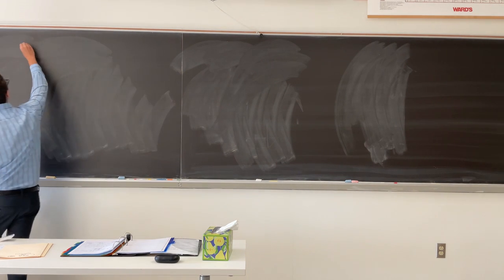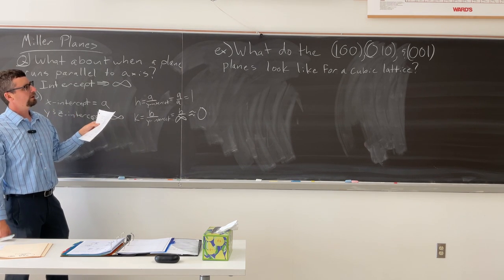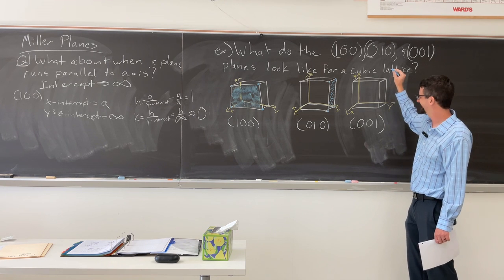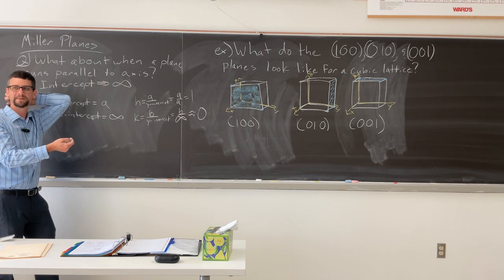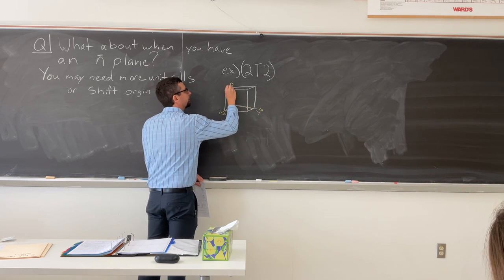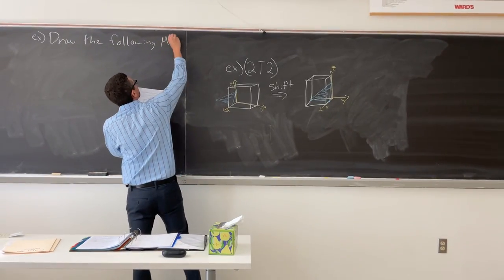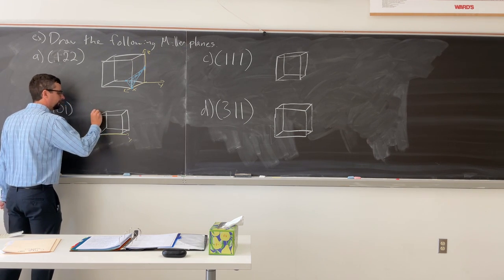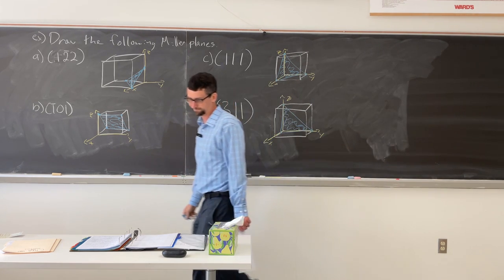Solids & Surfaces: Miller Planes Part 2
A continuation of our discussion on Miller planes and how to plot them.